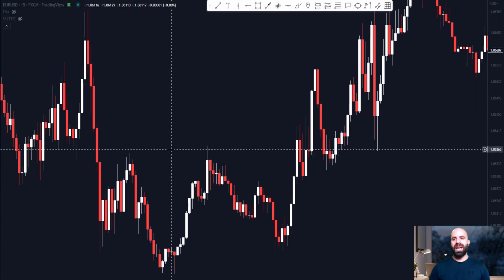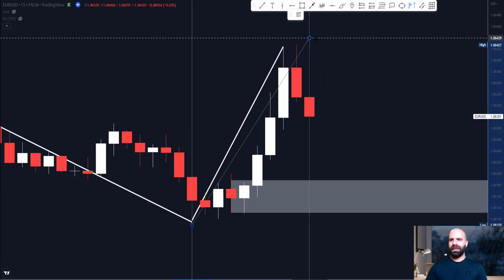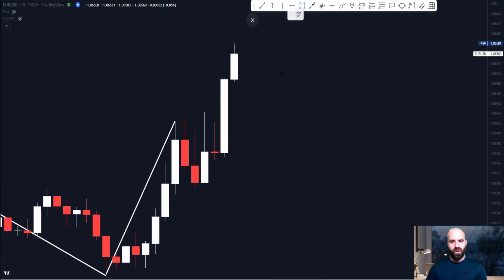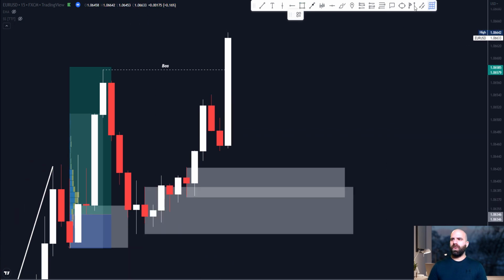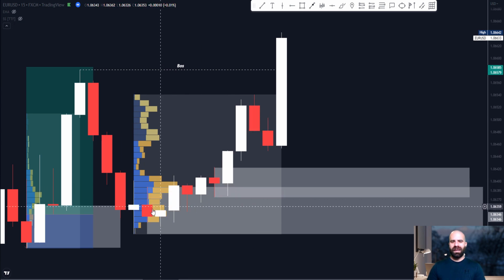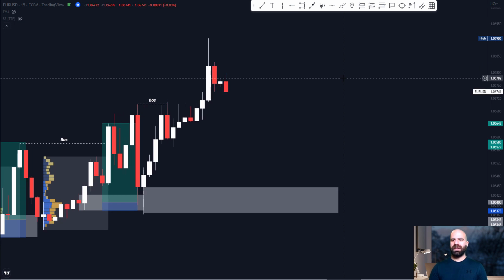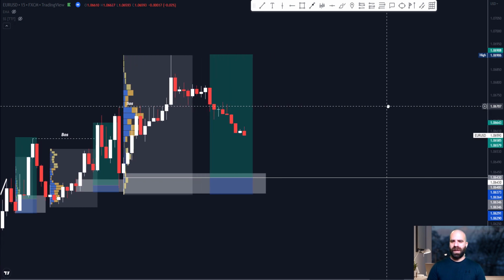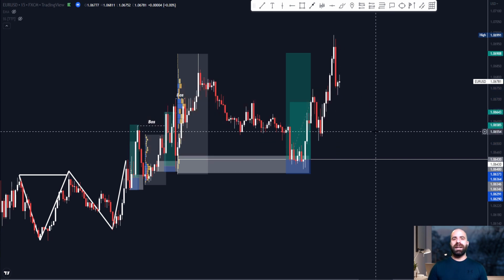BECOME A TRADING PRO With The Fixed Range Volume Profile | Smart Money Concepts